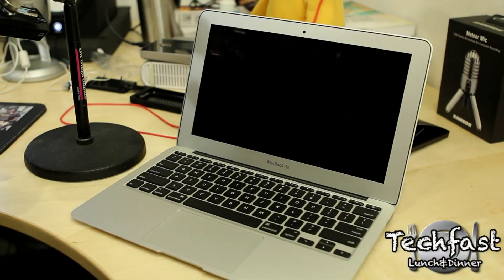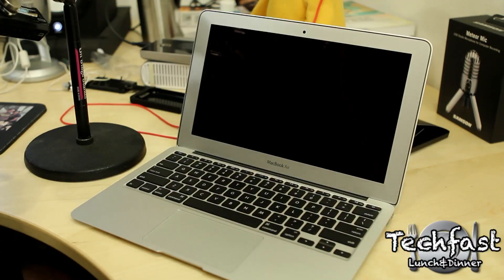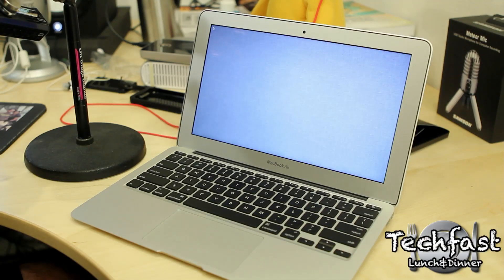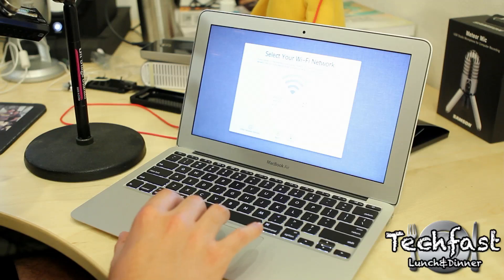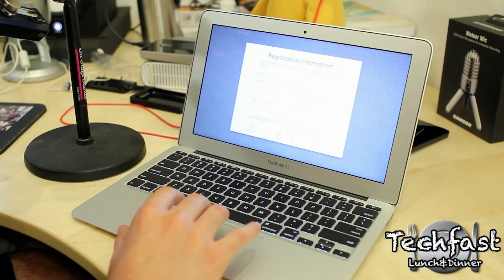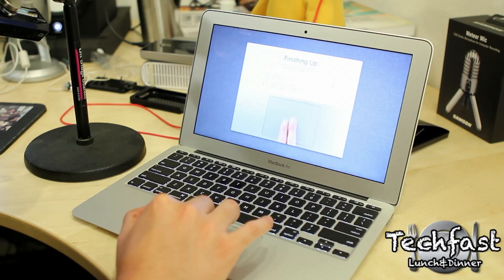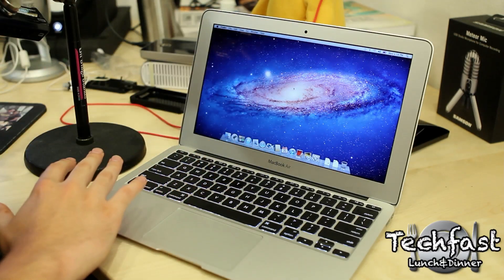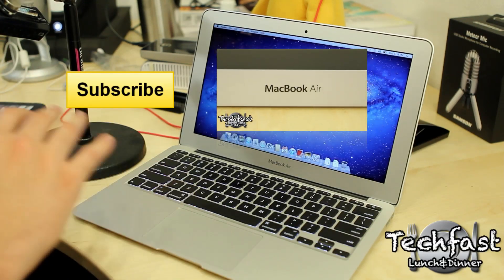New 11" MacBook Air: 1st Bootup & Setup (July 2011)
Here's my first bootup and setup of my 11.6" 2011 MacBook Air!